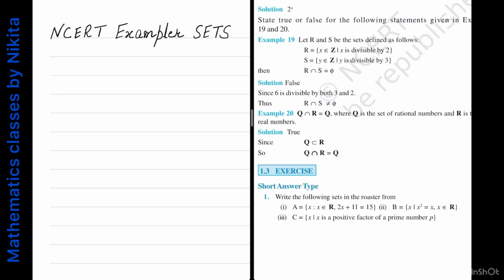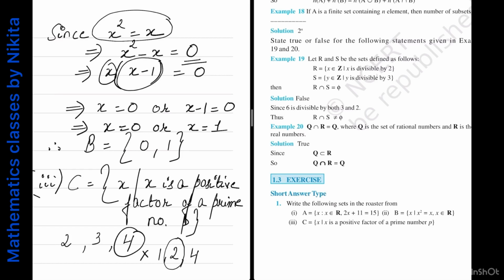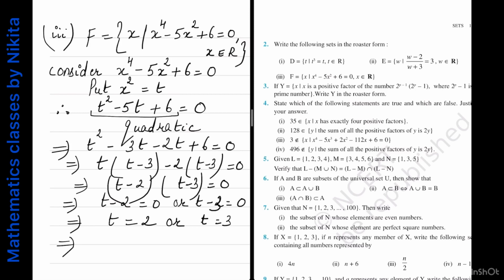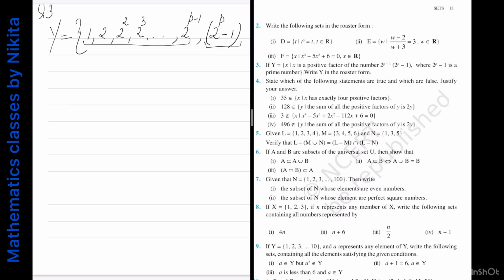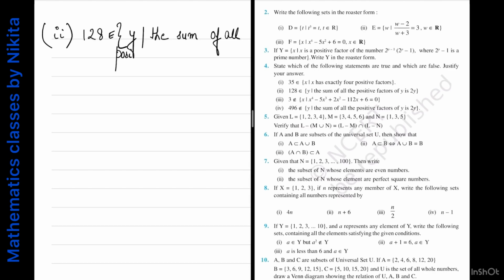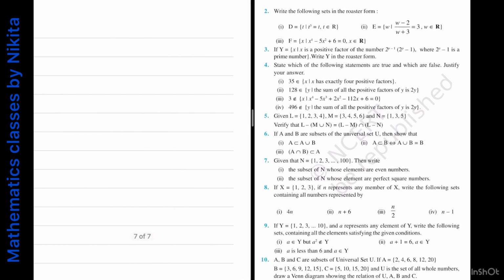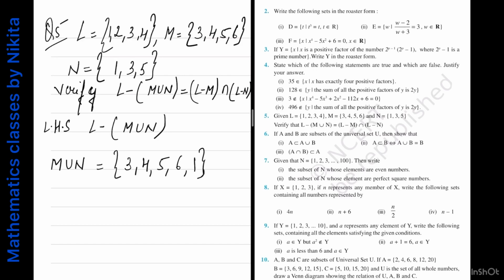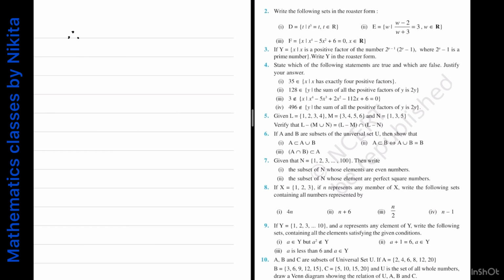Class 11th Maths NCERT EXEMPLAR | Chapter 1 Sets | Part 1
Details:
Here in this video I have discussed questions 1 to 6 of chapter 1 sets from ncert exemplar .